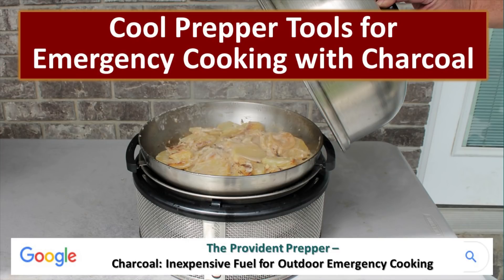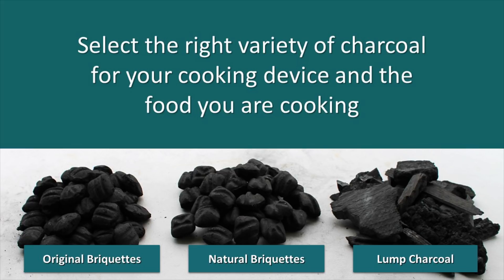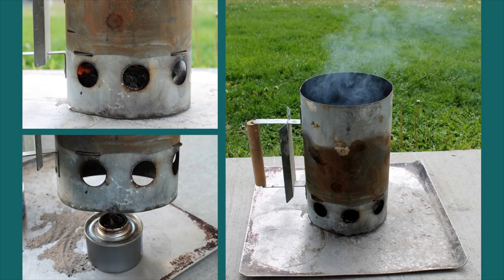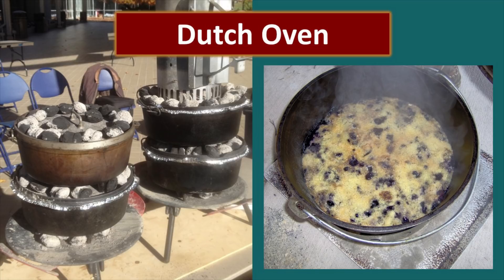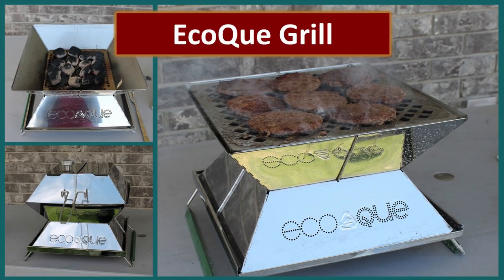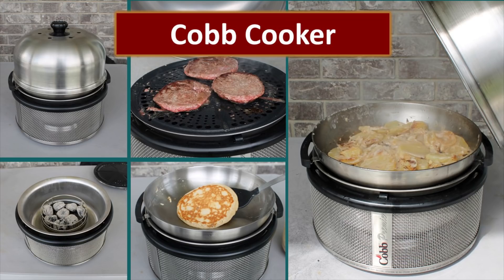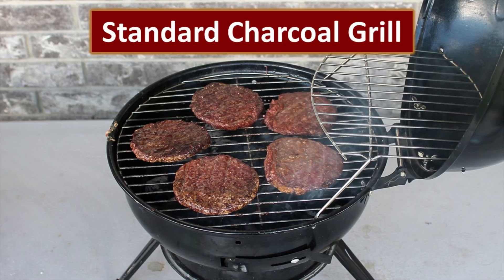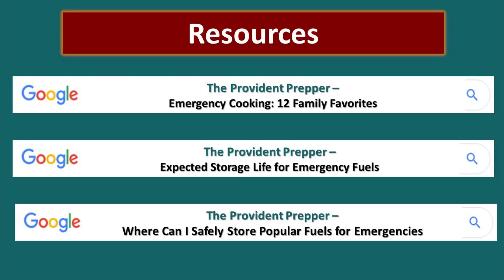Cool Prepper Tools for Emergency Cooking with Charcoal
Emergency cooking can be a bit challenging as you look at how to safely store enough fuel to get you through the crisis. Charcoal briquettes not only give you the biggest bang for your cooking fuel buck but they are safe to store in large quantities and have an indefinite shelf life.

In this video, we will share with you some cool cooking devices that will burn charcoal as well as a few that can be used to burn other fuels as well.

Your mission is to take this information, create a plan that works well for your family, and start practicing. Building your skill level will enable you to create delicious meals and provide a familiar level of comfort when the world is crazy around you.

Be sure to visit the post below to learn more about how to storing and using charcoal briquettes as an emergency fuel.

Directions for building a charcoal reflector oven can be found at these links:

Links to check current pricing or to purchase the cool devices we discussed are below:

Dutch Ovens

Volcano Portable Stove/Fire Pit

Cobb Cooker

Barbeque Tools

Charcoal Chimney

Where Can I Store Popular Fuels for Emergencies?